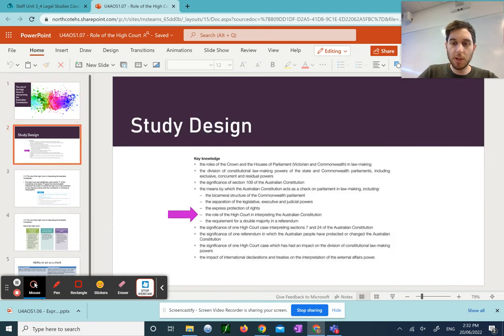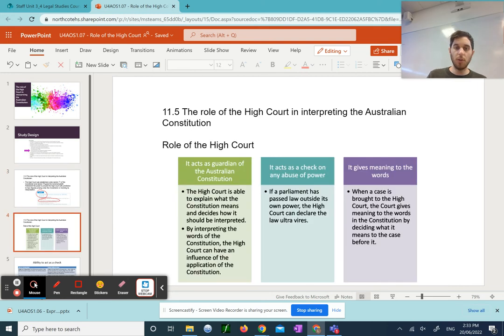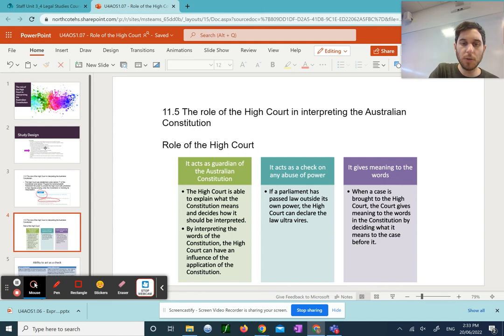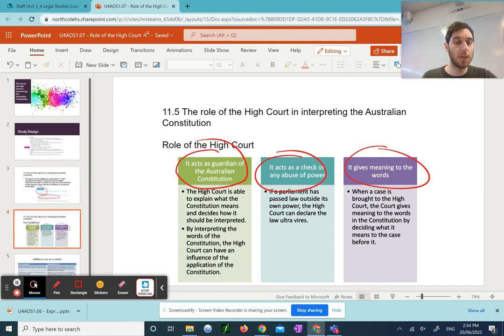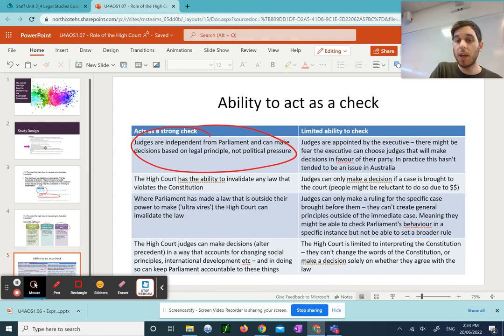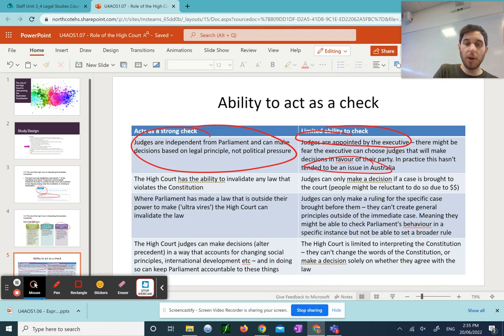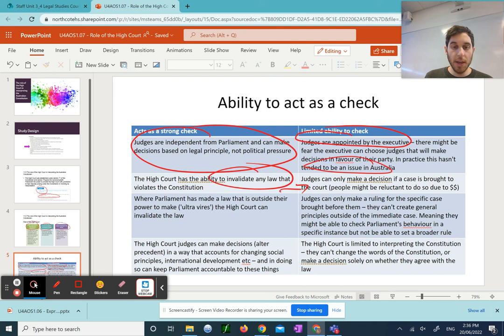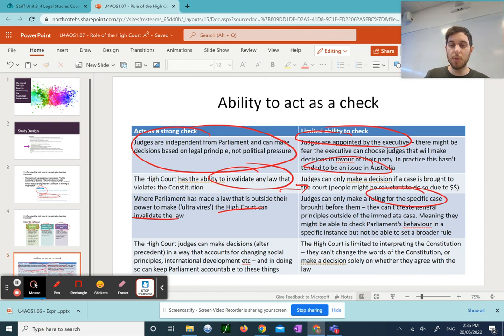U4AOS1.07 - Role of the High Court